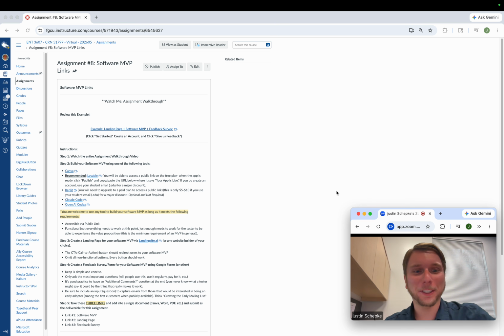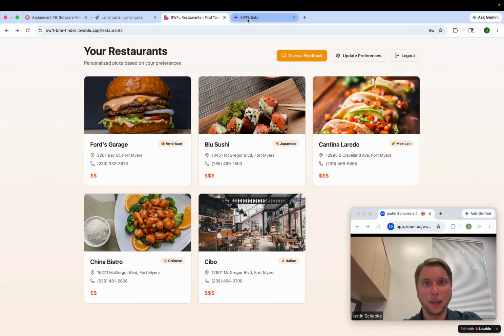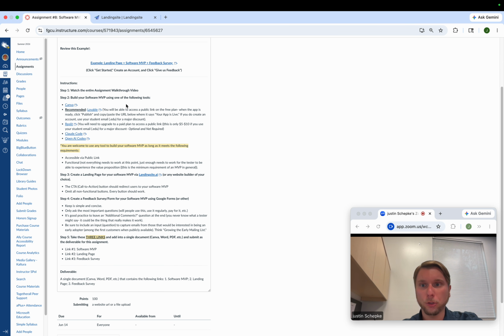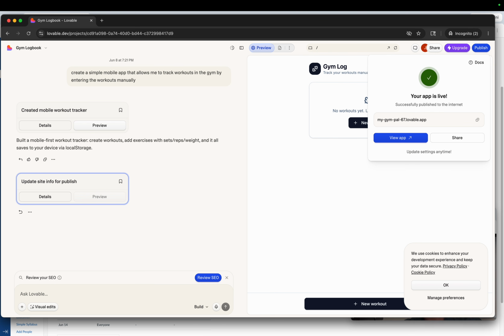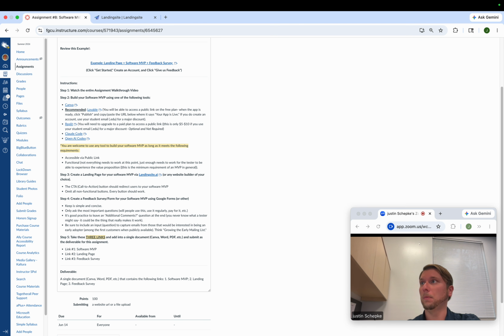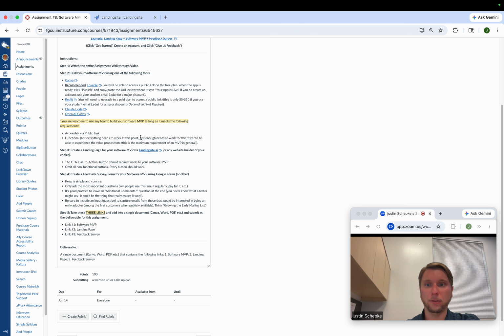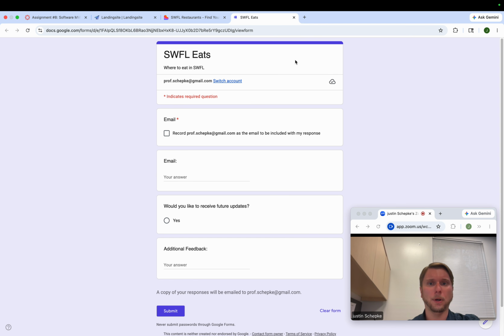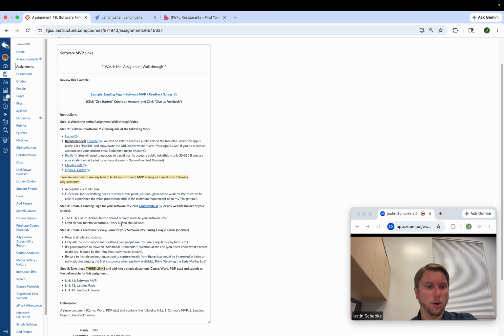Software MVP Links - Assignment #8 Walkthrough